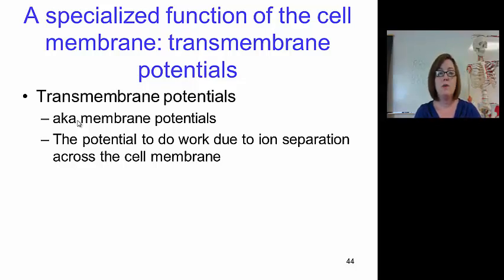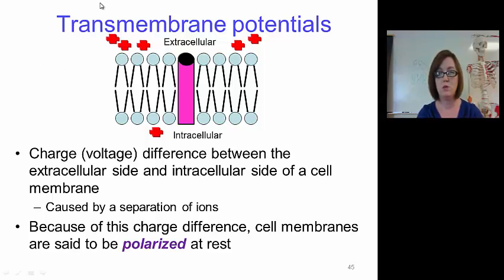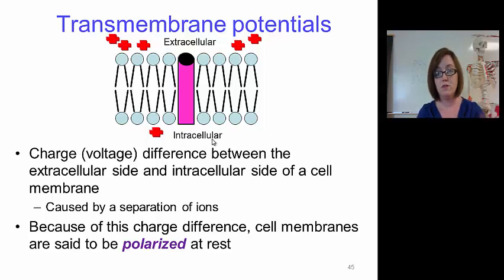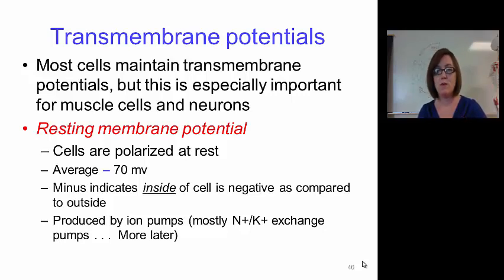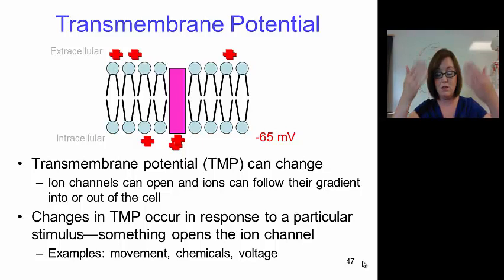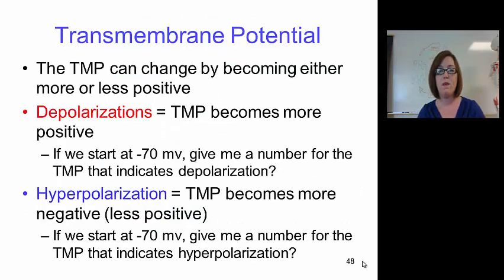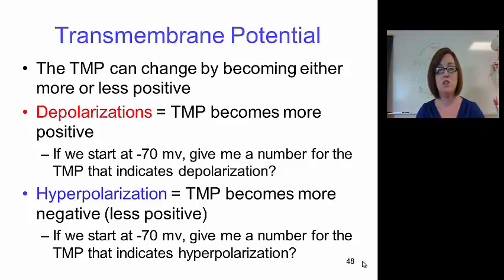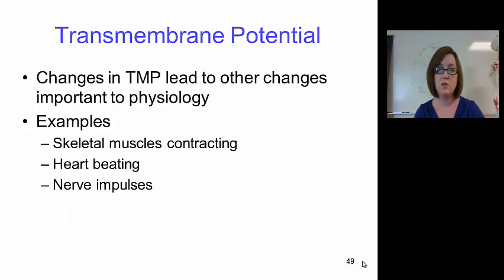Cell membrane Membrane potentials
This video gives a short introduction to membrane potentials (aka transmembrane potentials). This is a charge difference between the inside and the outside of a cell. This charge separation is important forthe function of muscles and neurons, amongst other things.